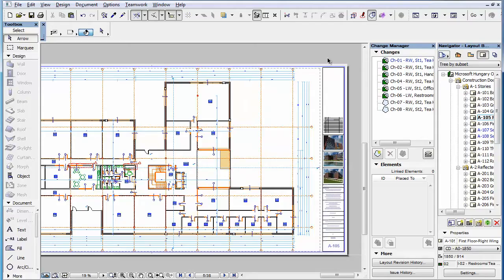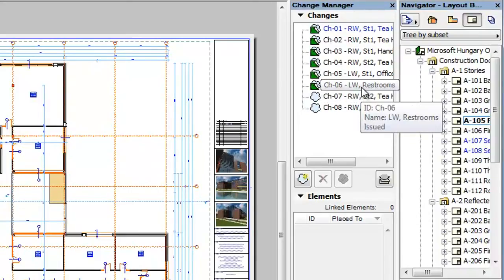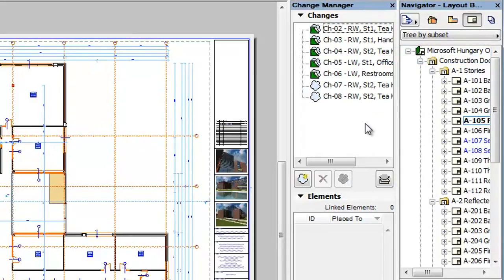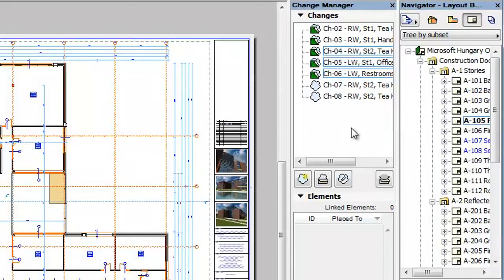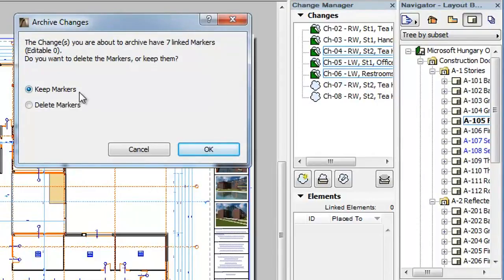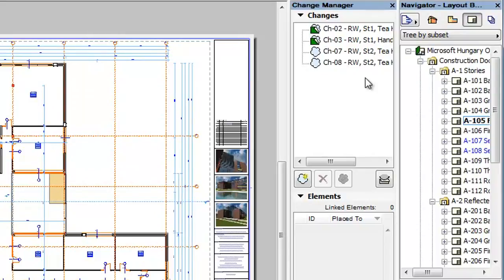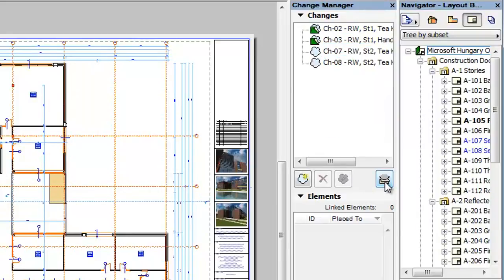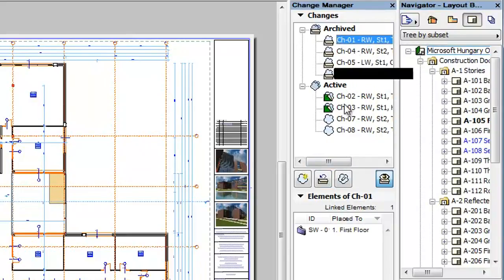ARCHICAD Revision Management - Archiving Issued Changes